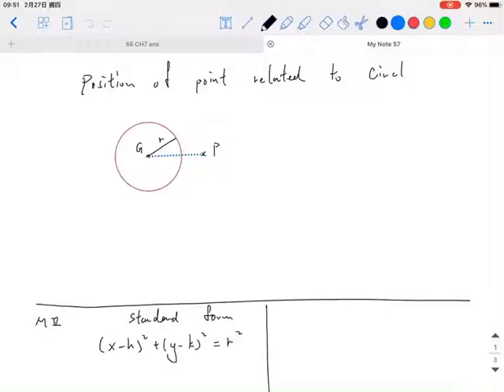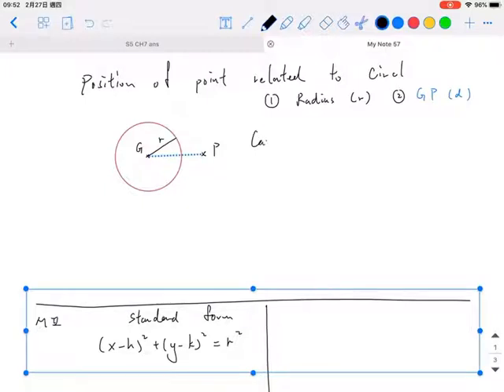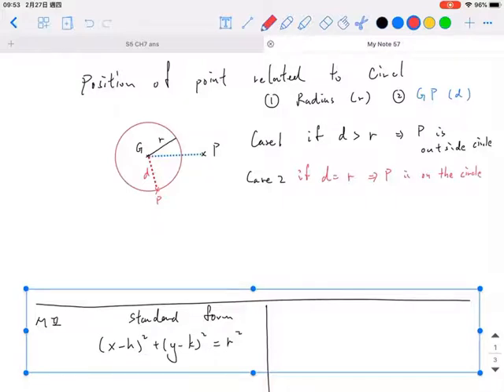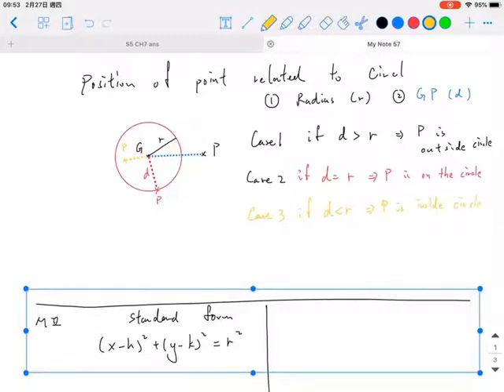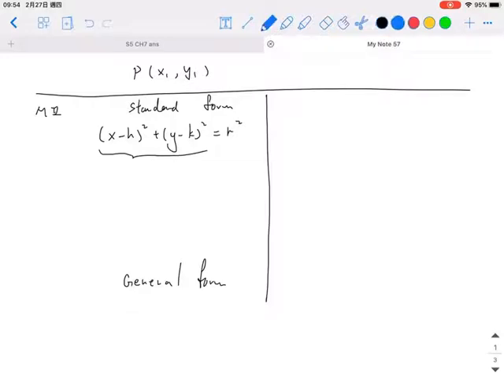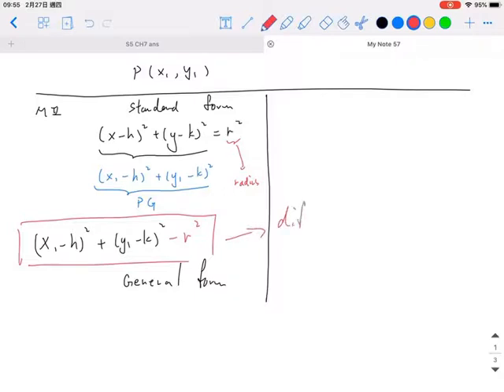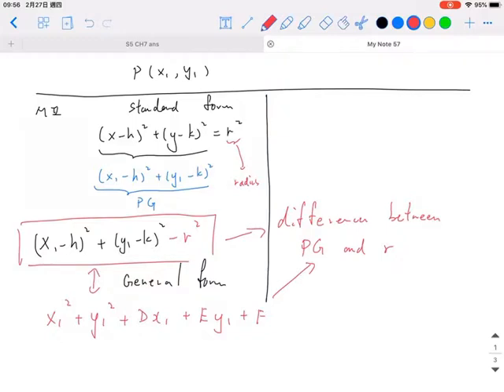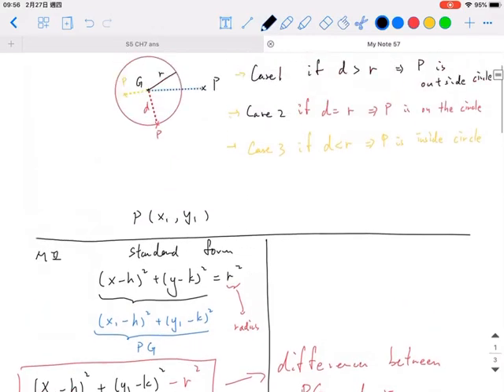Concept of position of point related to circle